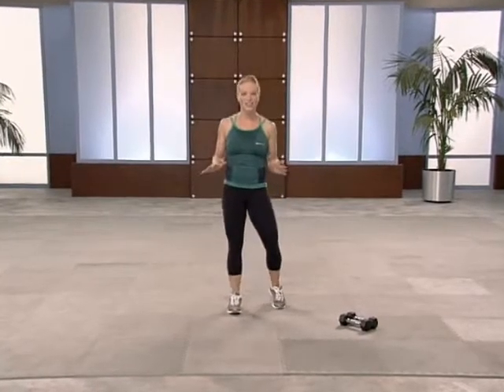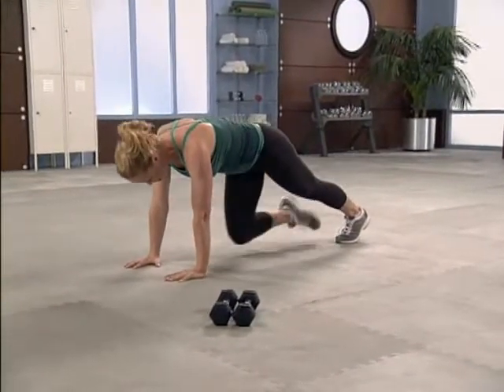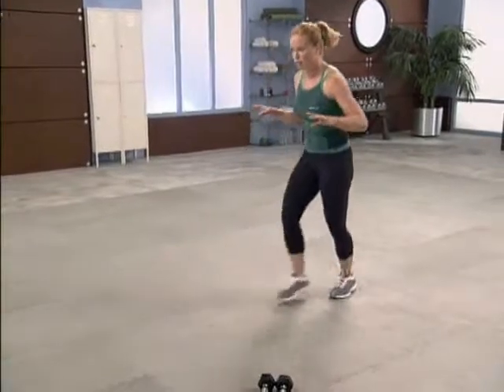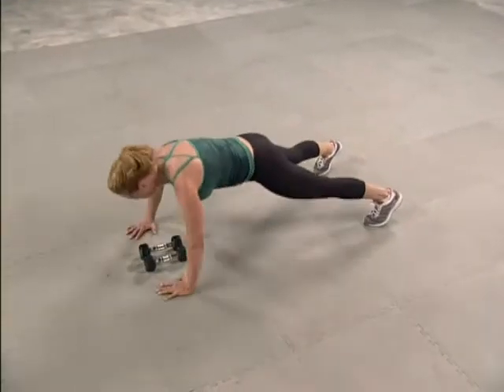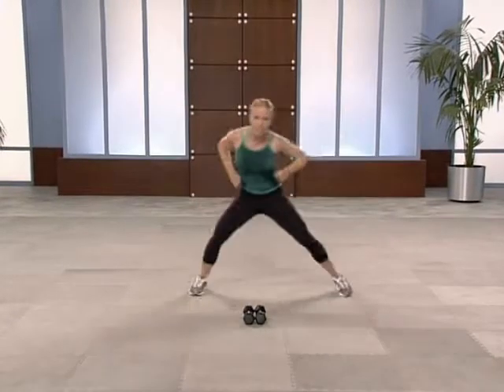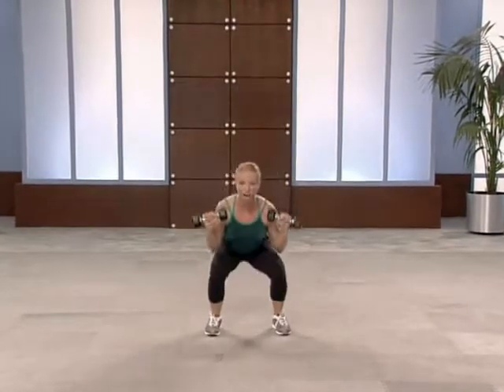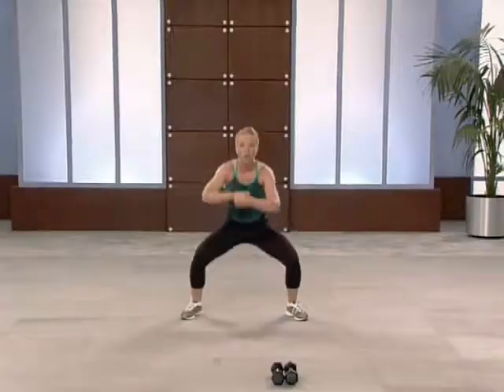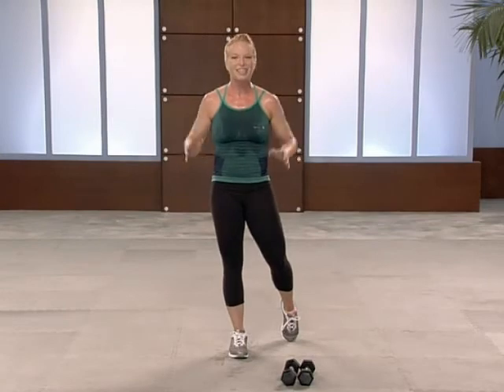Bootcamp Body Makeover Advanced Video Download Workout Videos by ExerciseTV